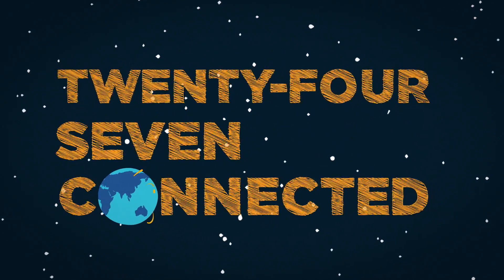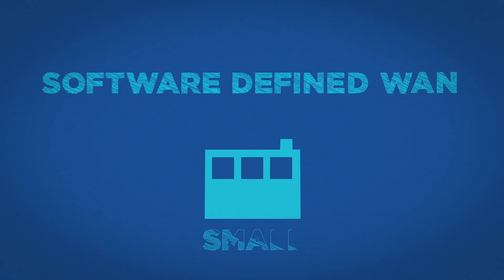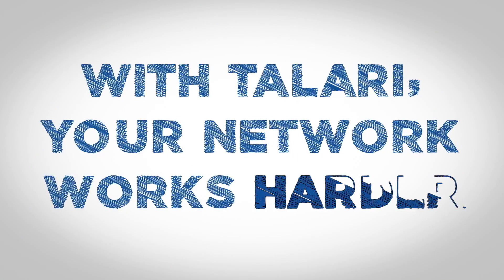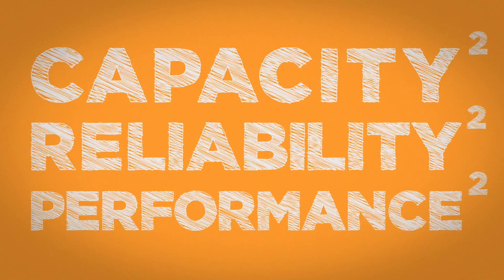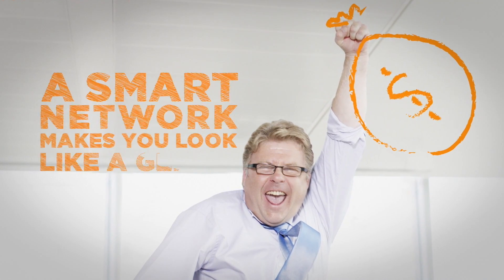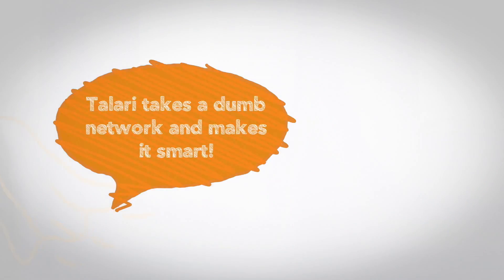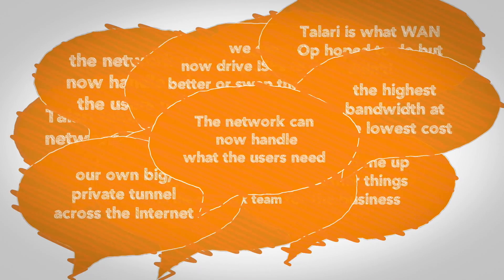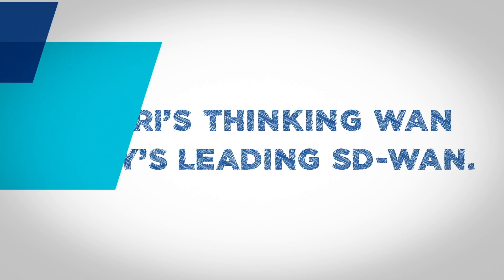Get Brainwidth & Superior Network Performance with a Talari SD-WAN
To be competitive in the world today, adding more bandwidth is simply not enough. Giving your network brainwidth is the path to brilliant network performance and better business. A THINKING Software Defined WAN from Talari performs one-way measurement of each data packet, proactively identifies latency, jitter and packet loss, and routes the data across the best connection available to deliver superior network performance all around. It’s simply a better way to WAN.